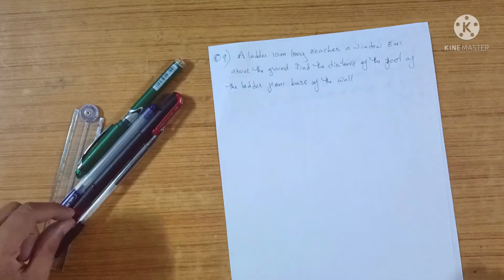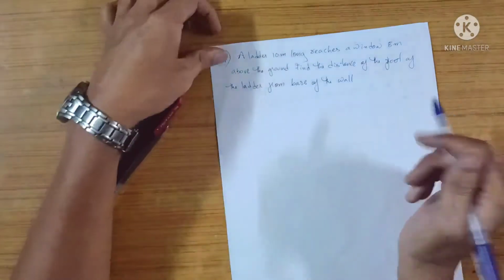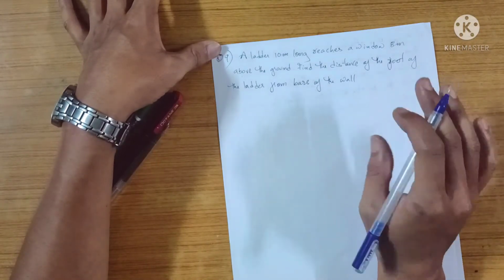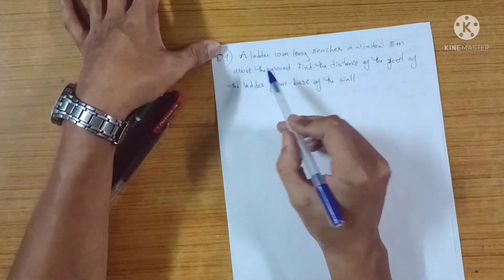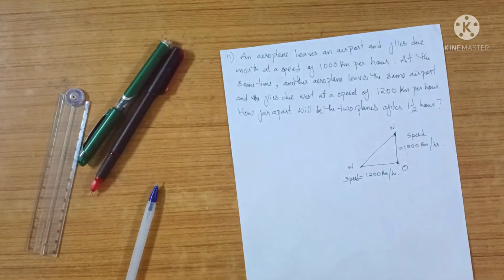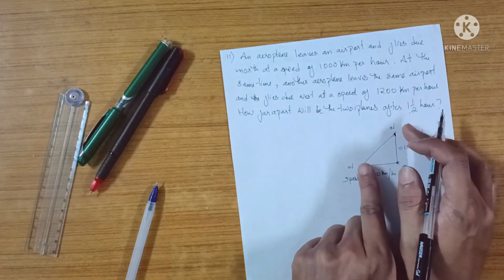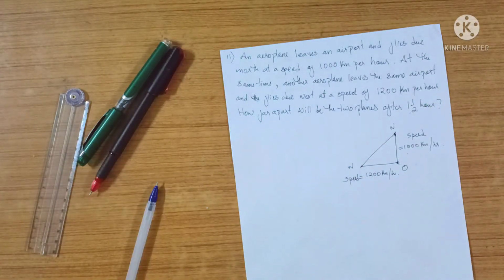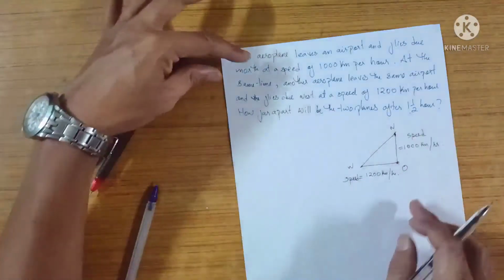Grade 10 Exercise 6.5 Q.No 9, 10, 11 & 12